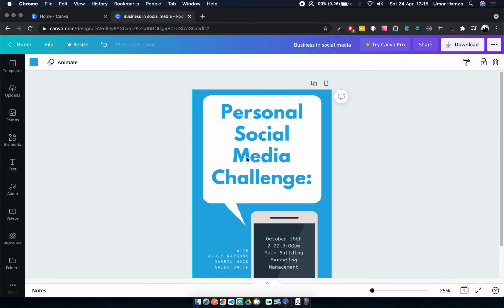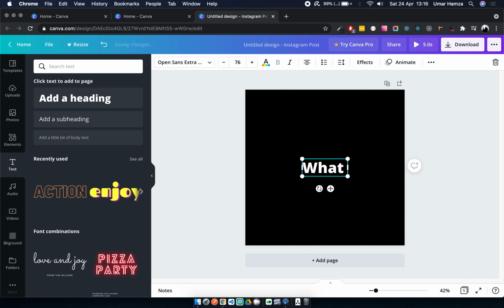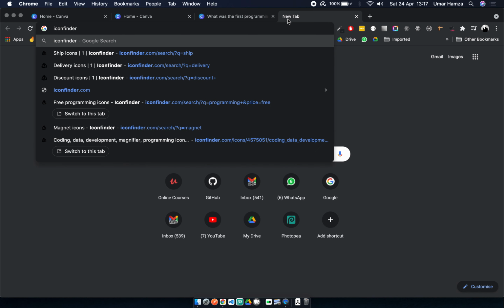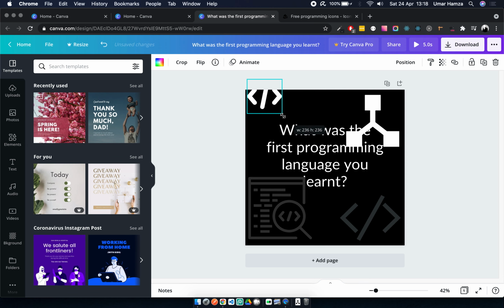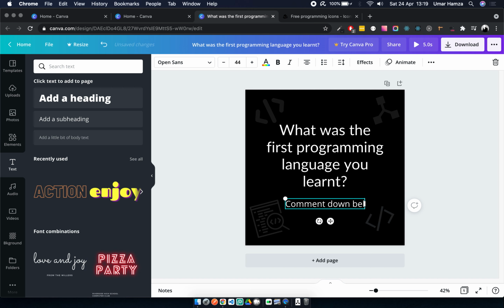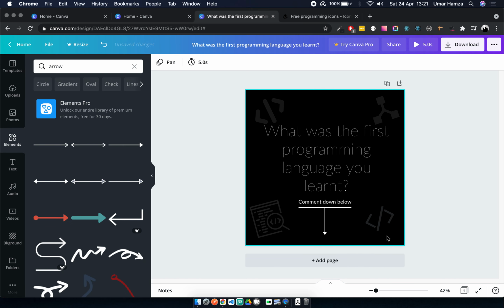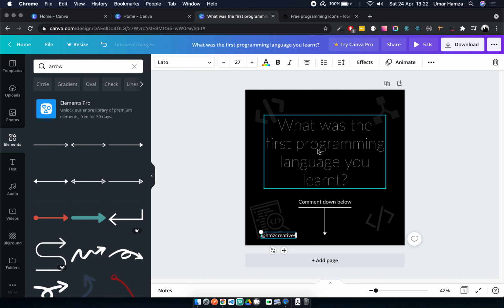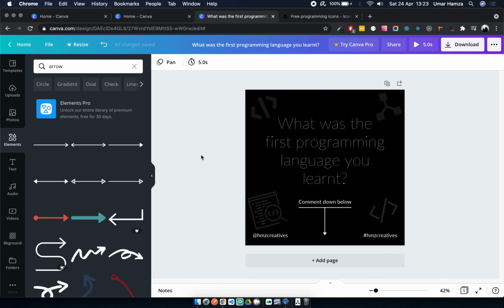My Personal Social Media Challenge - Day #1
In this series of videos, I will challenge my self to create a social media posting everyday and document it here on Youtube.